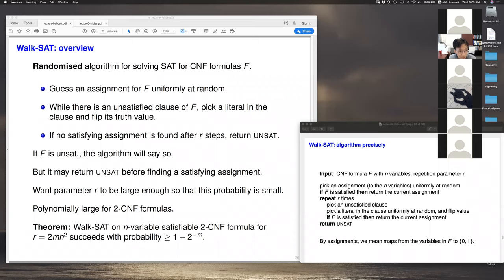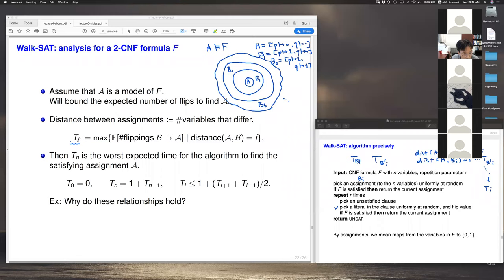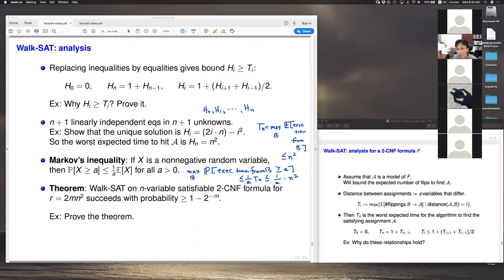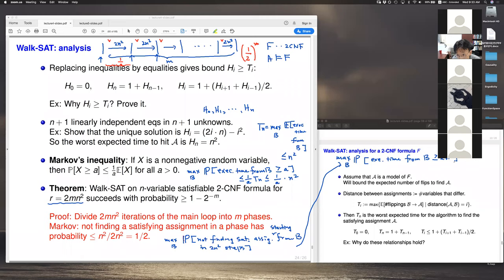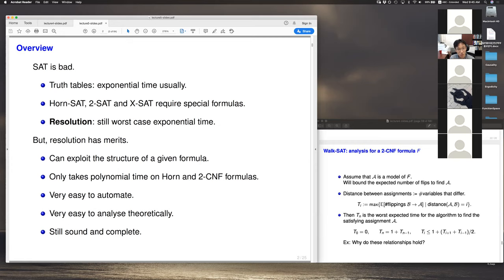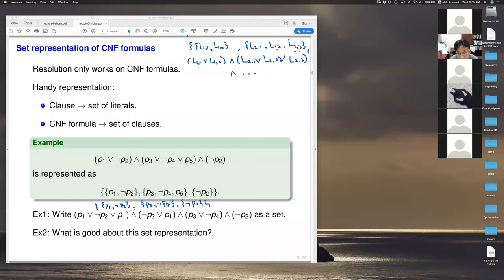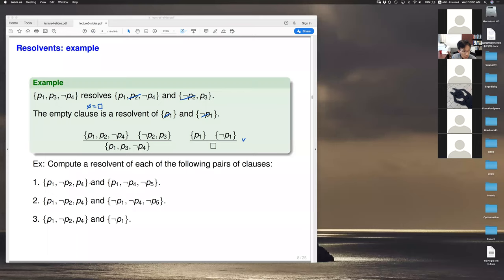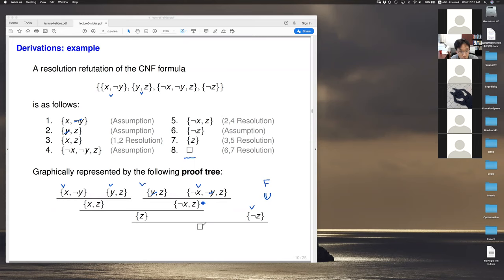Lecture 8, CS402 Introduction to Logic for Computer Science (Spring 2020)